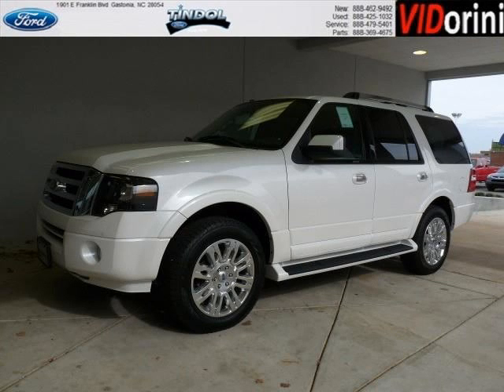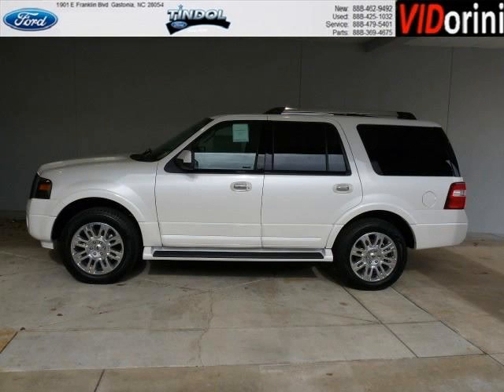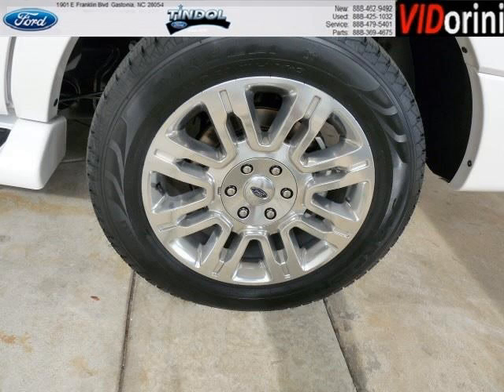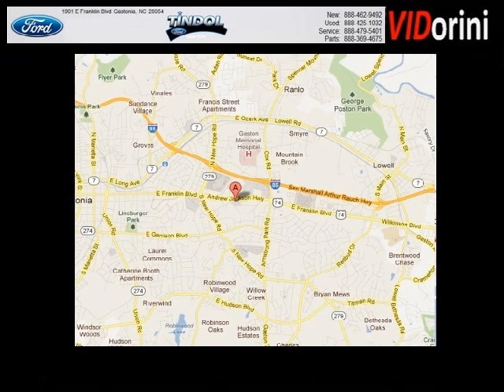2012 Ford Expedition Gastonia NC